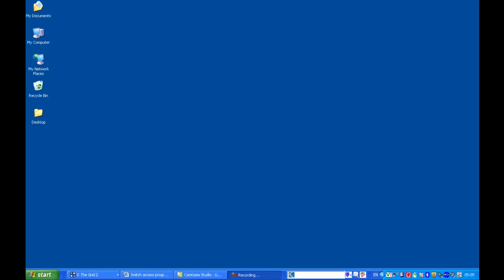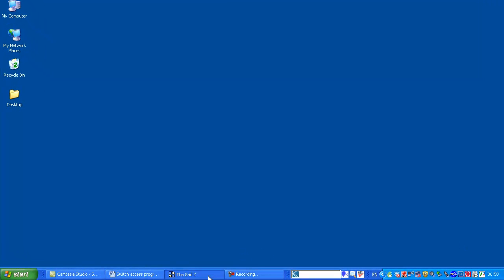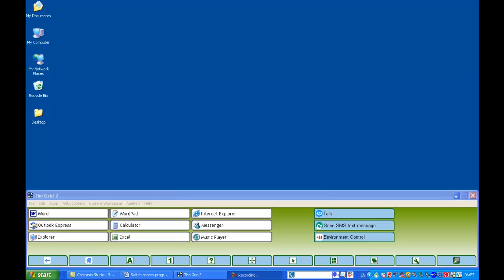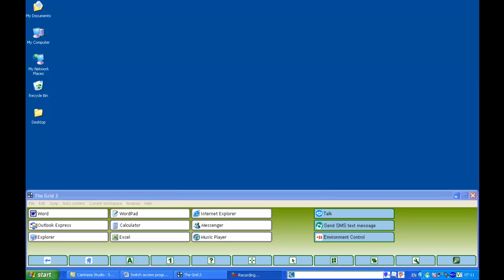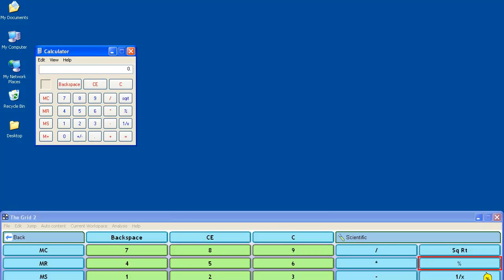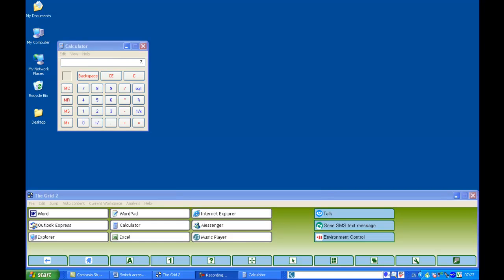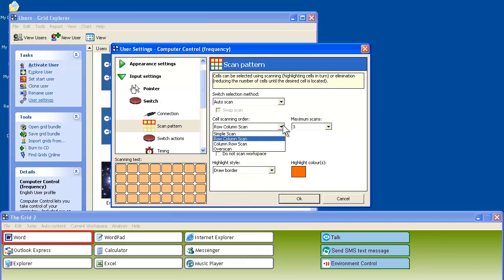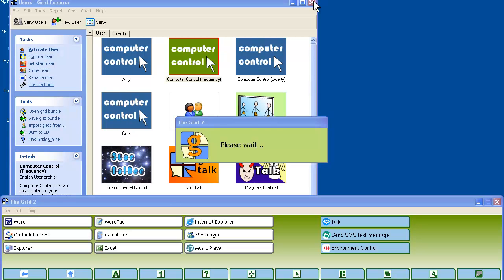Switch access program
This video explains some of the main features of a Switch Access program which are programs that allow a individual to interact with a computer by just using switches